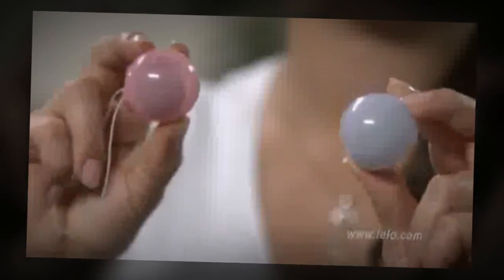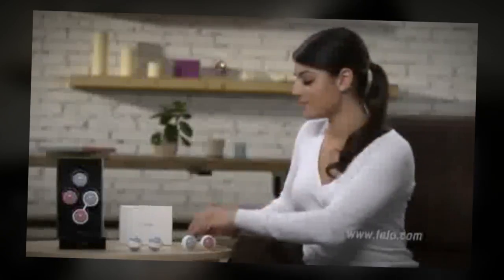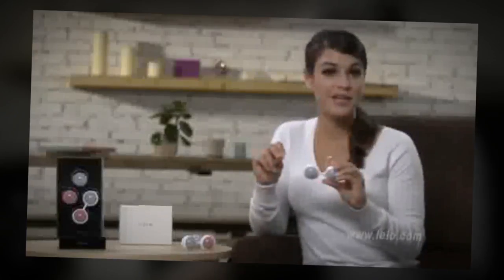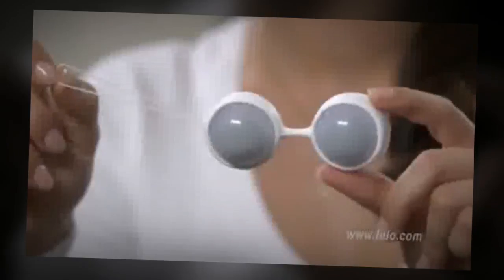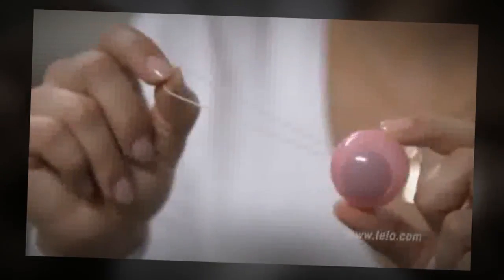SeriouslySensual - LELO LUNA BEADS